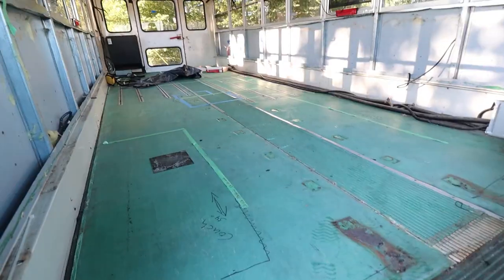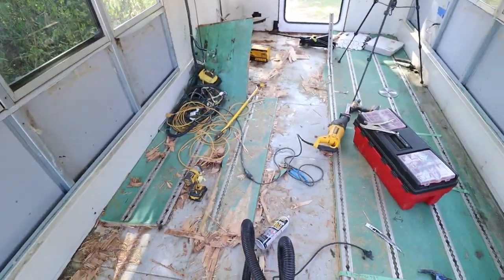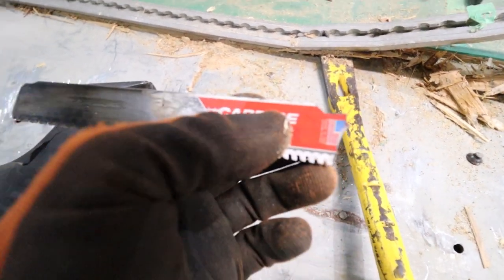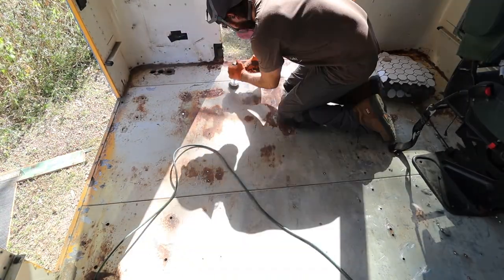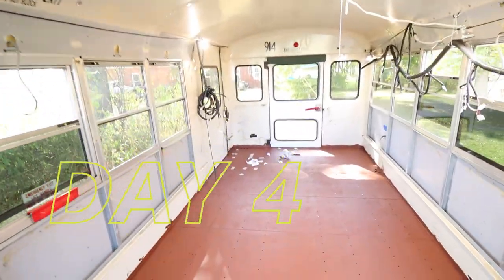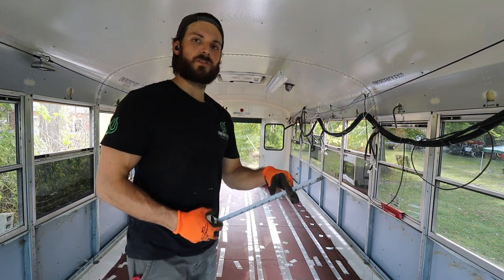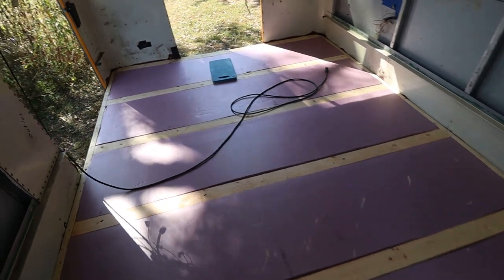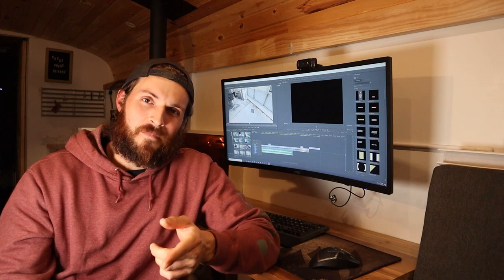BUSLIFE || NEVER BUY A BUS WITH THESE RAILS! || Floor Removal and Subfloor Install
We're back at it! For those that don't know, this is the beginning of my new job as a full time skoolie builder. So far, the process has been hard work, but a lot of fun. Follow along as I struggle for 3 days straight with this TERRIBLE aluminum rails. Once I finally got them up it was all down hill and I made up lost time to paint the bare floor, and then install the insulation and subfloor. As always, let me know what you thought in the comments!

BIG ANNOUCEMENT! Our Basically Nomads Floor Plan just went on sale at our website so go check it out at:

Amazon Store

Curious about anything else seen in our build? Find it below.

KITCHEN
Gas Struts for Cabinets
12V Range Hood
Cabinet Latches

SOLAR/ELECTRICAL
Battery Cable
Lug Crimper
Solar Panel Cable Connectors
Crimping Tool for Solar Connectors
Solar Cable
Automatic Transfer Switch
12 Gauge Wire
12V Fuse Block

PLUMBING
100 GAL Water Tank
Accumulator Tank
12V Water Pump
Water Heater
Pex Tubing
Washer/Dryer Combo

MISC:
Tire/wheel Covers
12V LED Lights
Vent Fan
Throw Pillow Covers
Foam for Couches
Bunk Bed Mattresses